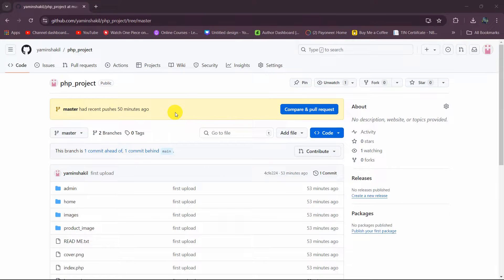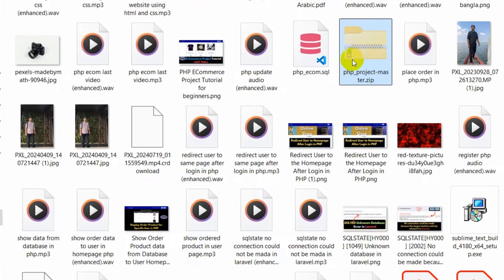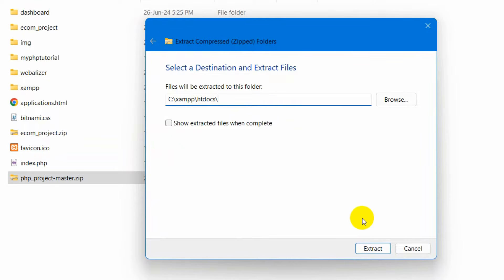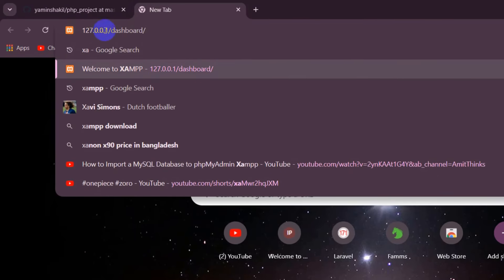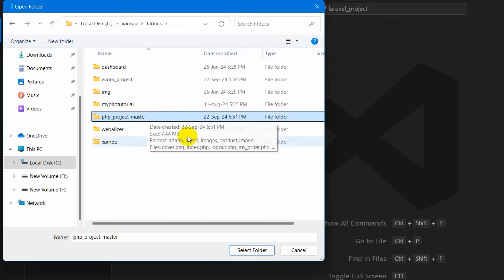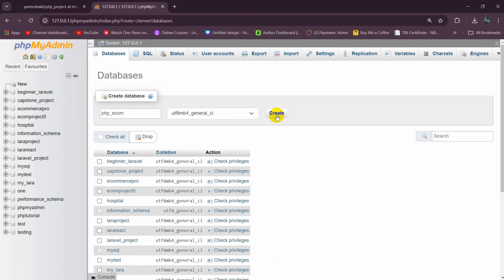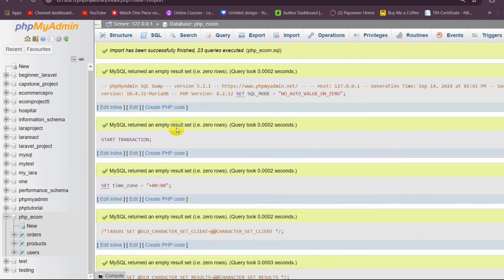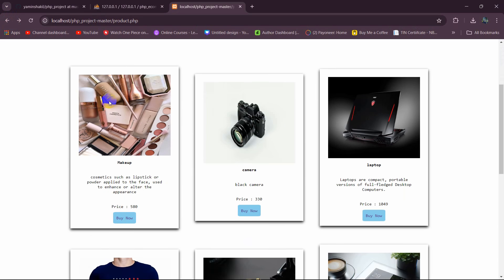How to Run PHP Project Downloaded from GitHub / Google Drive For Beginners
How to Run Any PHP Project Downloaded from GitHub / Google Drive For Beginners

how to download project from github,how to download project from github and run it